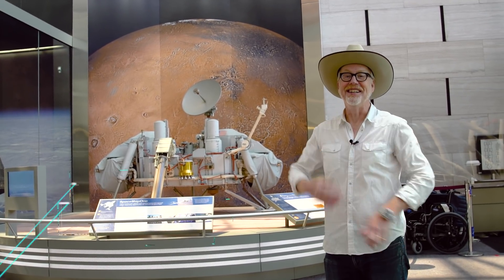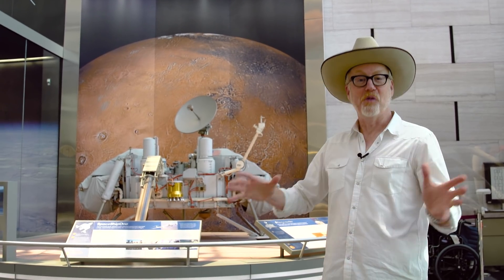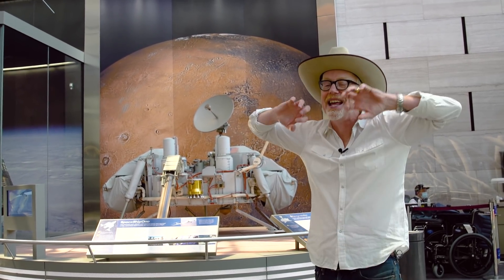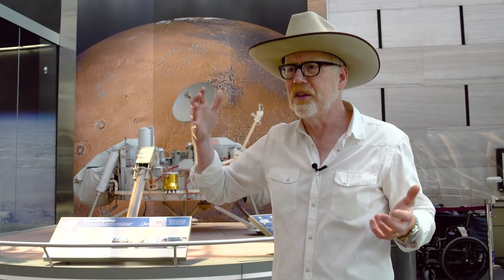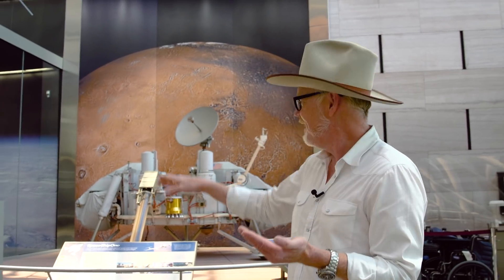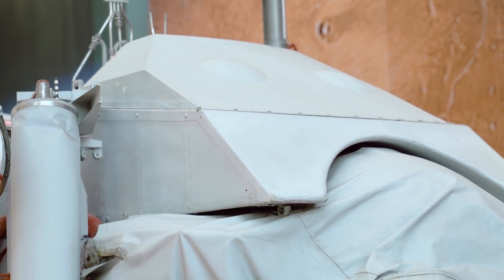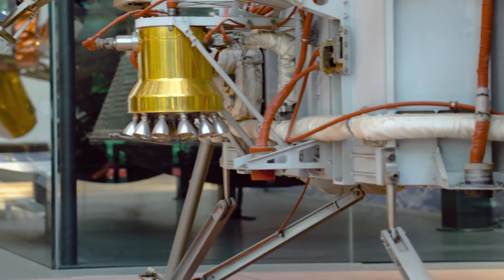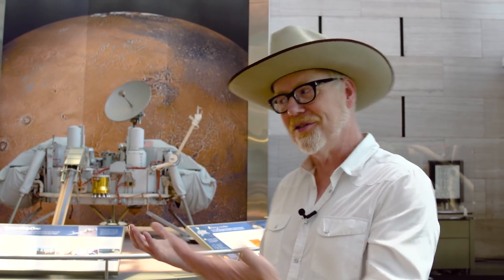Adam Savage's Personal Connection to the Viking Lander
Whenever he visits the National Air and Space Museum, Adam Savage always stops by the Viking Lander (displayed in the downtown location). Here's why he feels so personally connected to it.